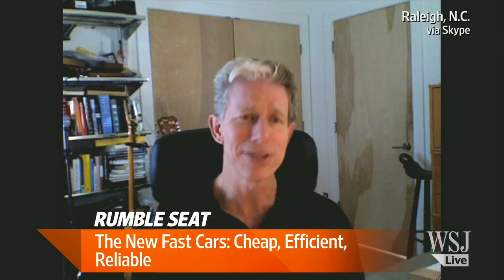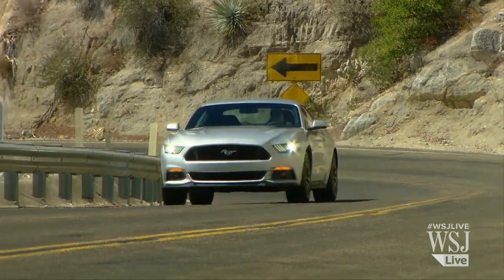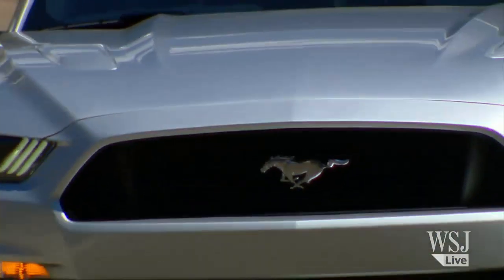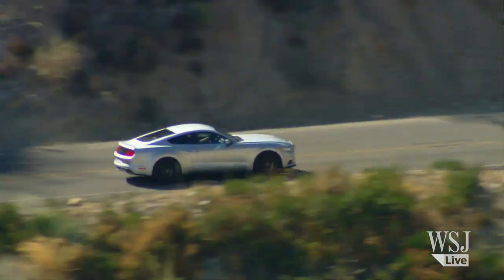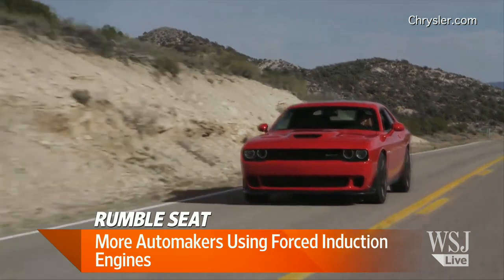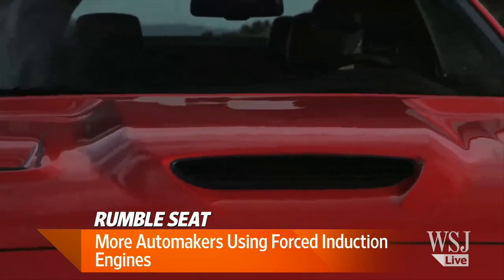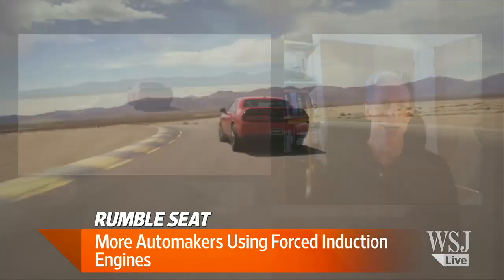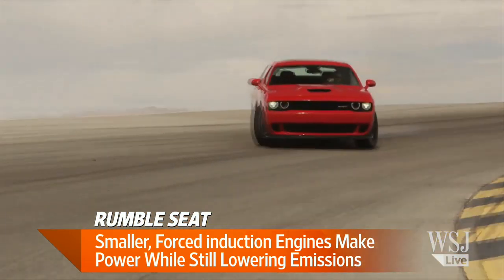The New Fast: Enter the Forced Induction Engine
Weren’t muscle cars of the future supposed to be slow and joyless? Not so much, WSJ's Dan Neil says on Lunch Break with Tanya Rivero. Photo: Ford.com